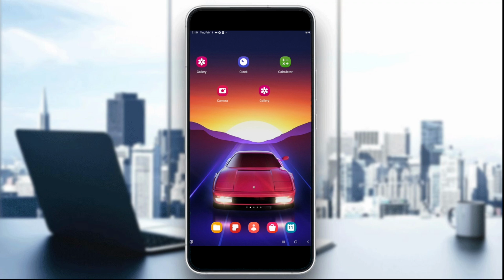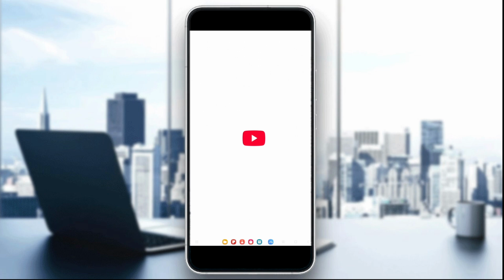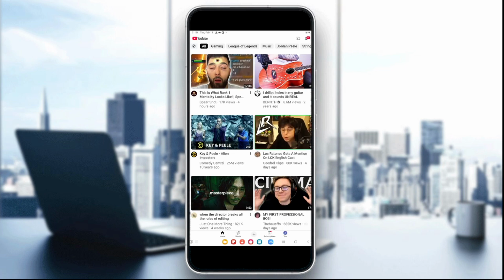How To See YouTube Shorts Upload Time Tutorial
Today we talk about see youtube shorts upload time,best time to upload youtube videos,best time to upload youtube shorts,how to upload youtube shorts